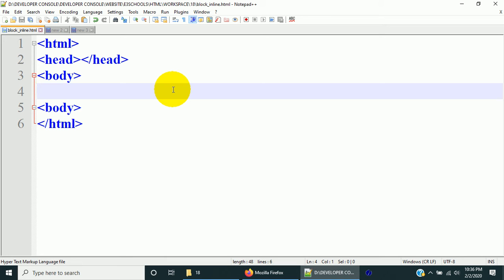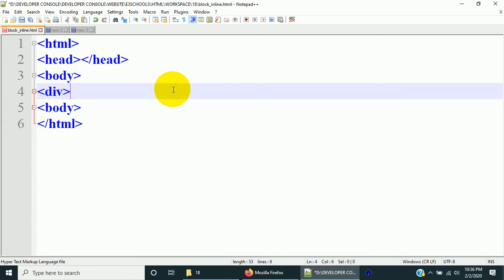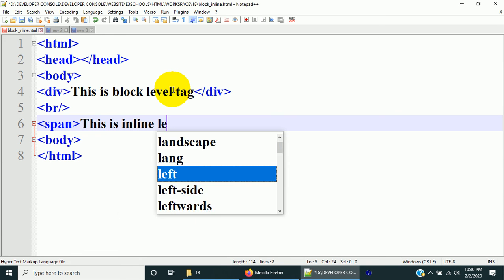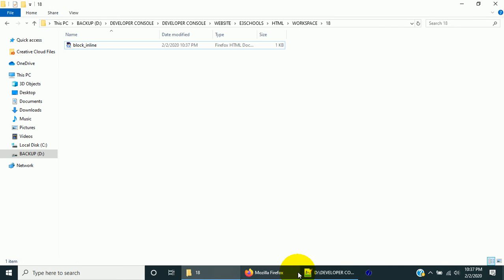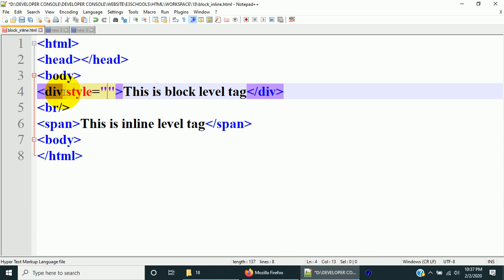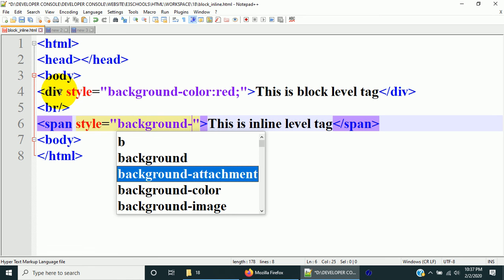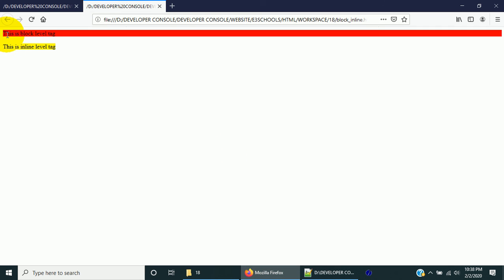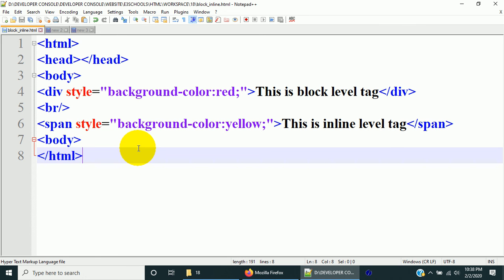Understanding Block vs Inline Elements in HTML | Complete HTML Tutorial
Get to grips with block and inline elements in HTML with this detailed tutorial! In this video, we explain the key differences between block and inline elements, how they affect the layout of your web pages, and when to use each type. Whether you're building a webpage or enhancing your web development skills, understanding these fundamental HTML concepts is crucial. Watch now for clear examples, practical tips, and a complete guide to mastering block and inline elements in HTML!